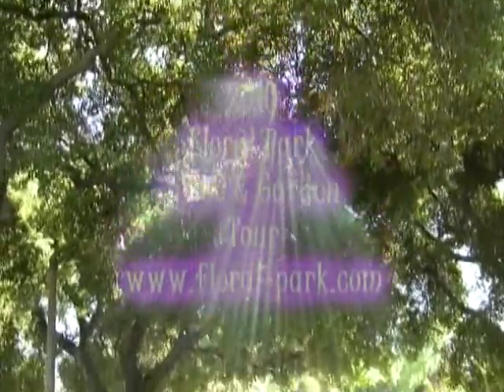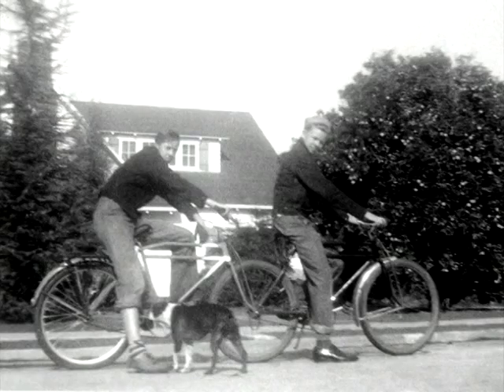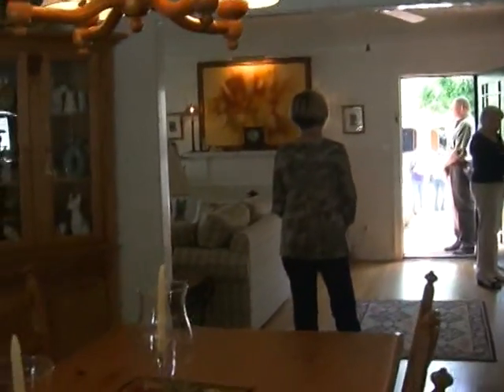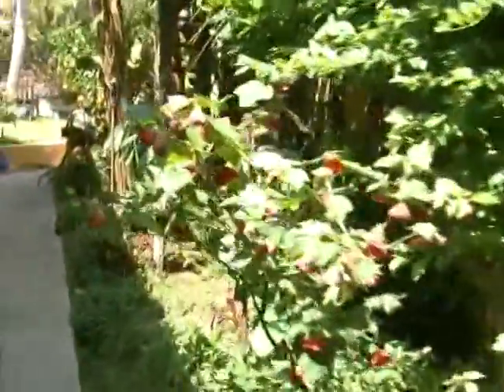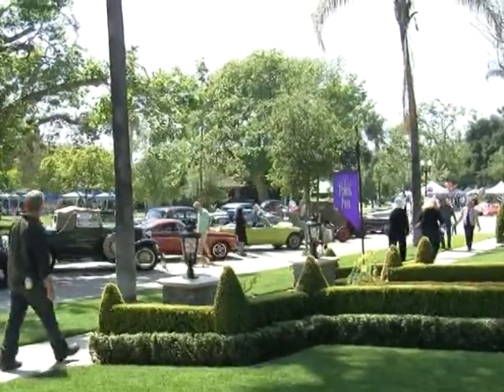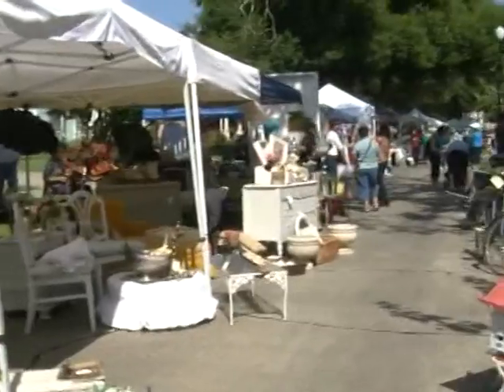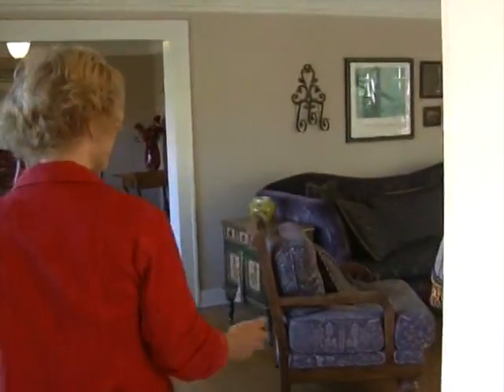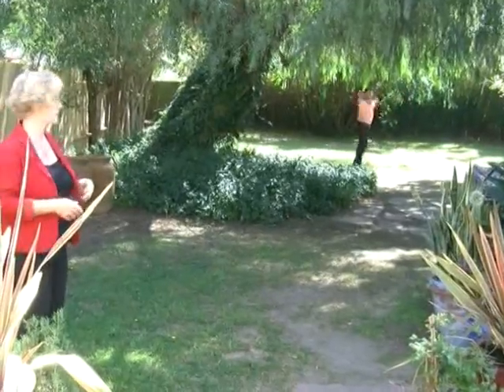Floral Park Home & Garden Tour on What's Up Orange County Episode 5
Original Orange County variety talk show hosted by Scott D. Stewart.  Guest include Academy Award winner Mickey Rooney, Kathy Najimy "Sister Act", Verne Troyer "Austin Powers" Natalina Maggio "Iron Man 2" David Deluise "Wizards of Waverly Place" Joel Ward "Hollywood Illusionist" Floral Park Home & Garden Tour with Sandy Deangelis